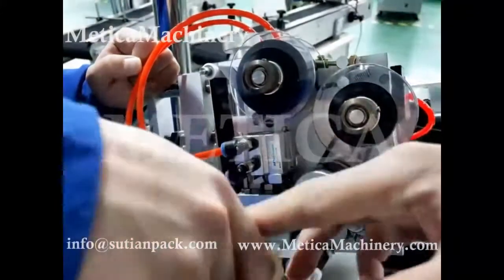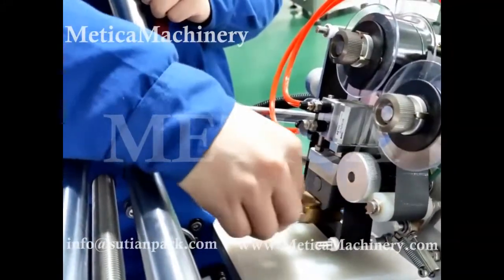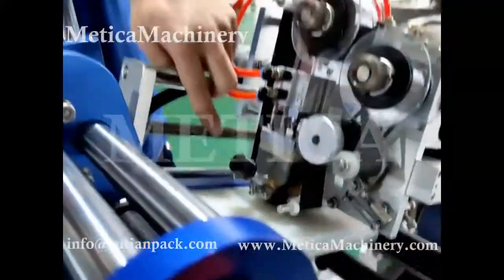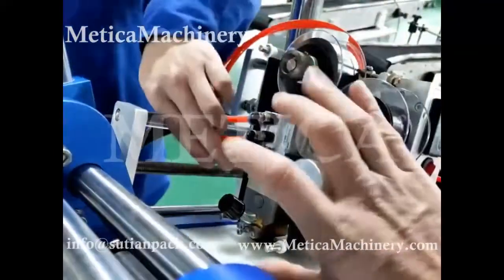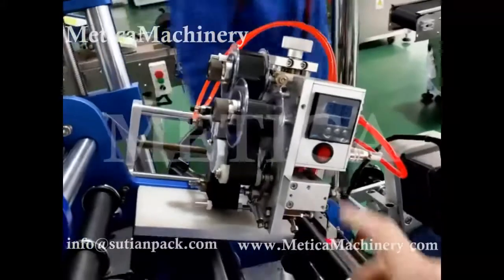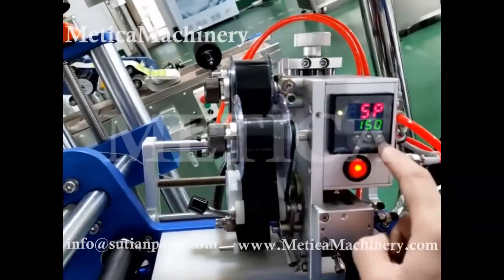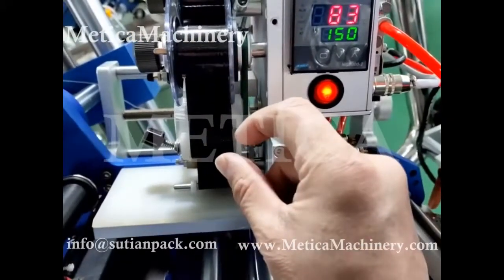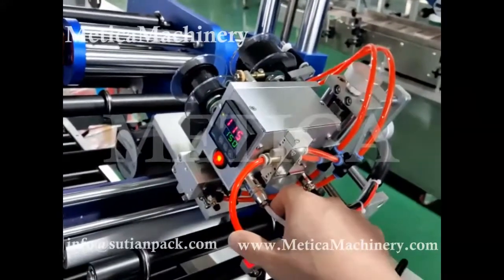Code printer adjustment and ribbon belt replacement - Labeling machine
code printer on labeling machine